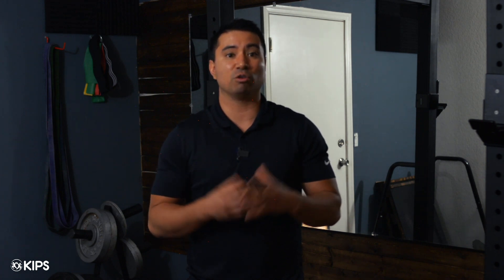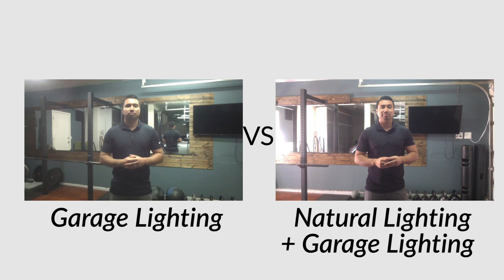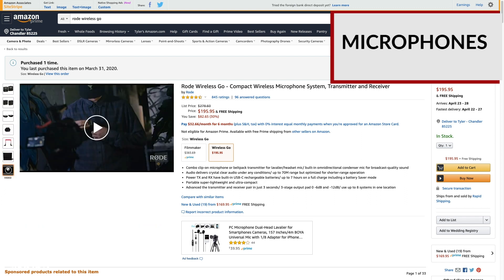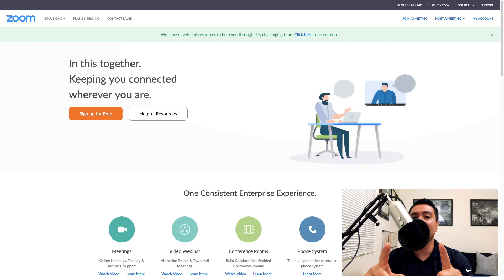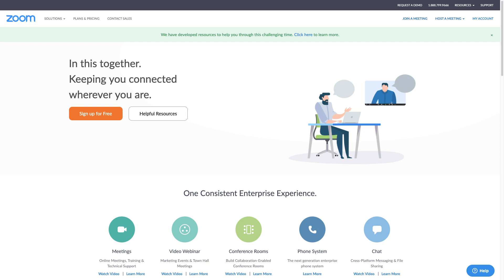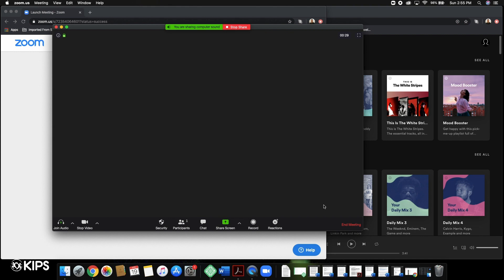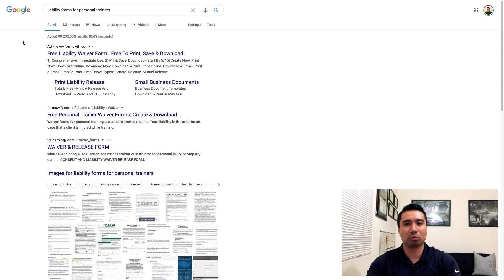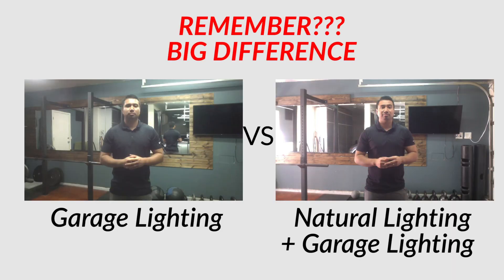Streaming Workouts With Zoom [Step-by-Step Tutorial]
This tutorial is for fitness professionals wanting to use Zoom to stream workouts. This video goes step-by-step into sharing computer audio during a workout, and tips to improve the quality of your streamed service. Zoom is an excellent tool for meetings, gatherings, and streaming workouts. More tools can be unlocked with a purchased Zoom account, but this tutorial uses a free account.

What is Zoom?
Zoom is a video conferencing platform that is vital for online trainers. It allows trainers to conduct live workout sessions, host consultations, and provide real-time feedback to clients via video calls. With features like screen sharing, breakout rooms, and a user-friendly interface, Zoom facilitates interactive and engaging training experiences. Trainers can connect with clients from anywhere, making maintaining a personal touch in virtual sessions easy. Additionally, Zoom’s recording feature enables trainers to share session recordings or provide clients with additional resources, enhancing the overall value of their training programs.

Ways to Improve the Online Experience
One of the more underutilized quick-fix items you can do is improve the lighting. The cameras on a computer aren’t always the best, but utilizing natural light, studio light, or a home light stand can make a difference. You can consider opening a window, or if streaming in the garage, consider opening the garage door. Studio lights on Amazon can also be a nice investment if you want to add online training to your services.

Microphones are a pay for what you get item and can be used for future tutorials if you’re building a library of videos. From our research, the consensus seemed to be that the Rode Go microphone is the top-rated lavalier. This microphone typically costs between $195 and $ 199, including a transmitter and receiver. The negative of this microphone is that if you want a smaller lavalier to clip near your neckline, those can cost you an additional $15 to $80. This microphone can connect with an iPhone or tablet, but you will need a specific connector for your phone or tablet. The next microphone that might interest you is the Saramonic Blink 500. One of the cool features of this lavalier microphone is that they make a receiver that can connect directly to an Android phone or an iPhone. From all our research, this microphone is very close in utility rating to the Rode Go and is slightly cheaper at $179 for the setup that connects with a DSLR camera or Mirrorless Camera.

Zoom settings. There’s only one quick video adjustment that we would recommend: switching the “Enable HD” feature under the video option. This cleans up the video quality a little and hopefully looks better on the client’s end. Zoom does allow the use of a DSLR or mirrorless camera, but this is an advanced feature that requires purchasing a capture card, which ranges in price from $180 to $250+.

One of the significant issues that instructors who use music will face is playing music while instructing. Ideally, the music plays through the participant’s computer, instead of the host’s computer, to the microphone and then to the participants. There is typically a little lag with the latter, and the quality is much lower. Select Screen Share and click the “Advanced” tab to get the recommended option. From there, “click “Computer Sound Only”. A pop-up might come up that says “Install Zoom Audio Device”, which is okay to click and let install. Through trial and error, the music volume around 40-50% allows enough sound on the participants’ end of the music and the instructor.

If you’re using this tutorial to build your business, let us know if this helped and any future videos that we can create.

Products Mentions in Breakdown

Rode Go
Additional Lavalier to Attach to Rode Go
Saramonic Blink 500 for iOS
Saramonic Blink 500
Saramonic Blink 500 for Android
HPUSN Softbox Lighting Kit
HD60 Game Live
Blackmagic Mini Recorder
Canon EOS Rebel T6 Digital SLR Camera
Nikon D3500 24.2MP DSLR Camera

Time Stamps

Microphones - 2:09
Zoom Settings – 4:00
Video Settings – 4:10
Audio Settings – 5:10
Video Examples – 6:45